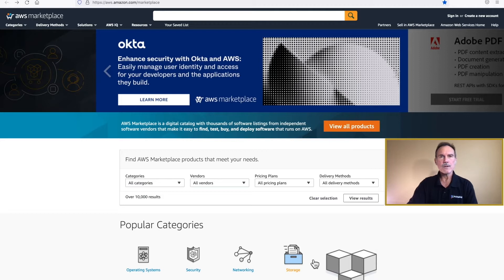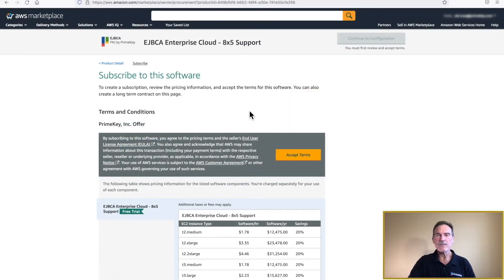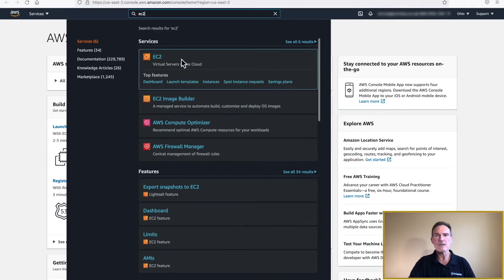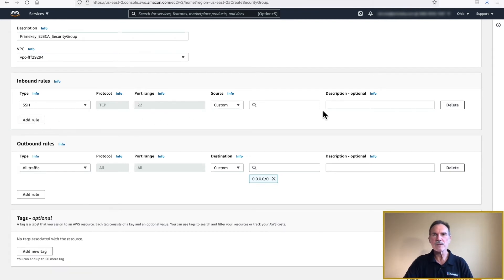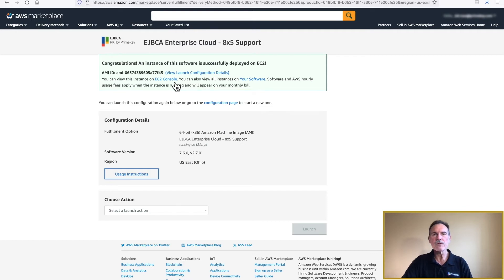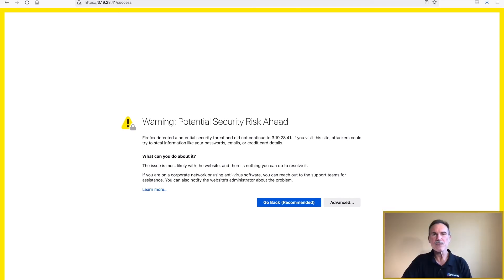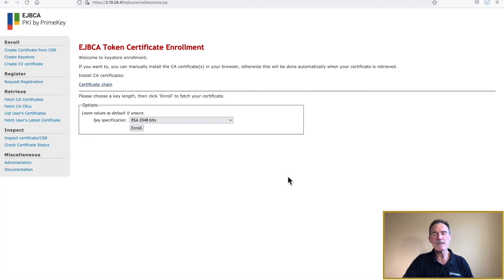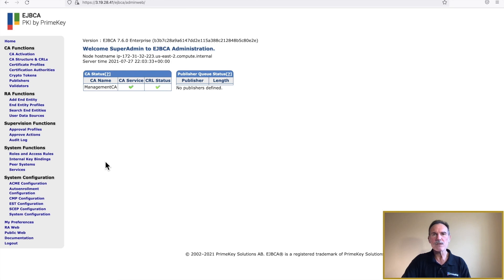Setting up a Trial Version of EJBCA on AWS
Visit docs.keyfactor.com for an AWS launch guide